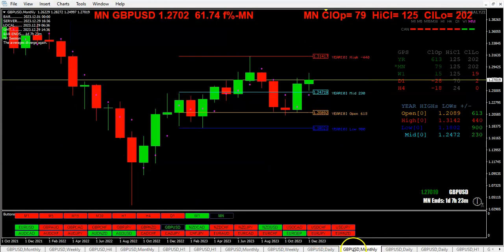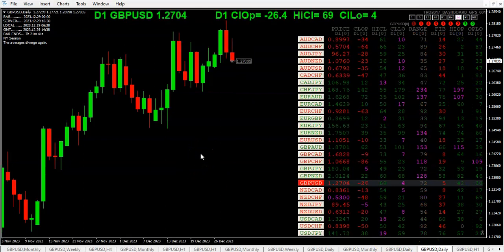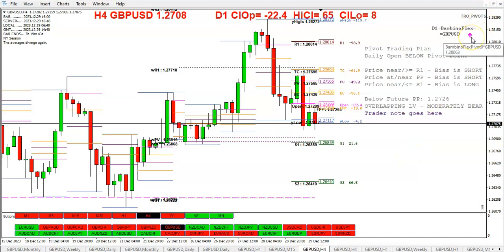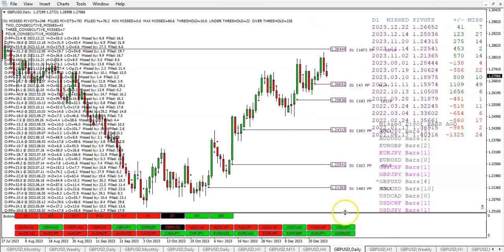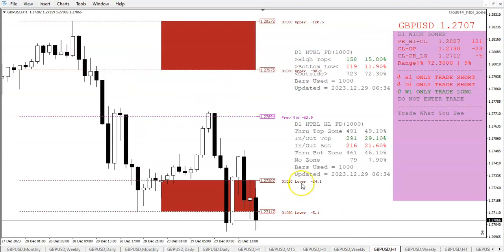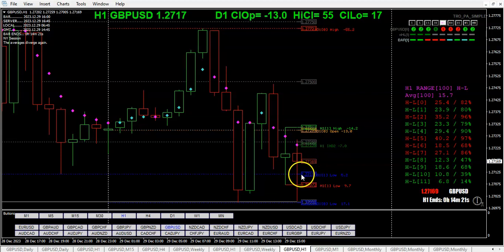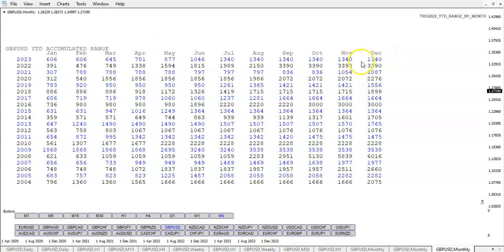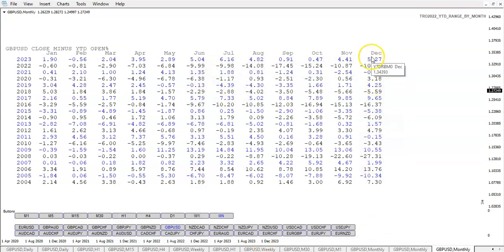20231229 TRO TRADING WEEKLY MONTHLY YEARLY WRAP UP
WEEKLY MONTHLY YEARLY WRAP UP